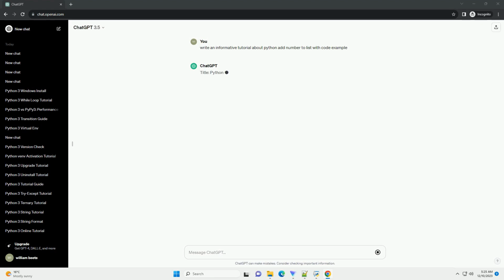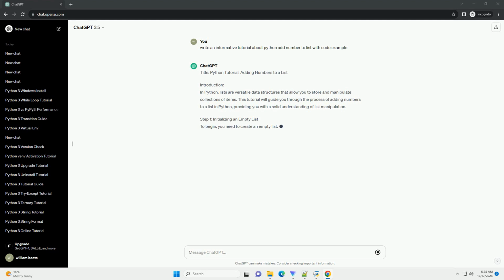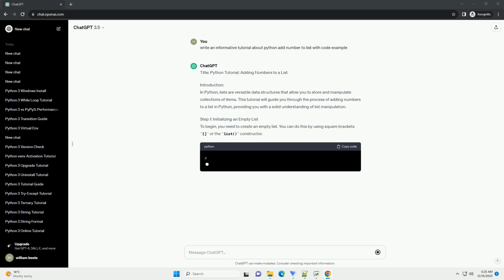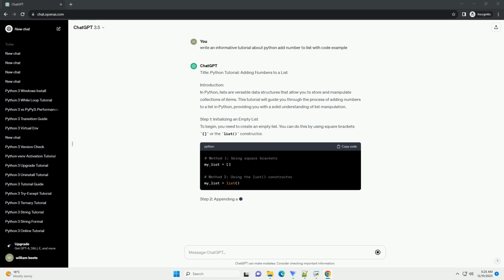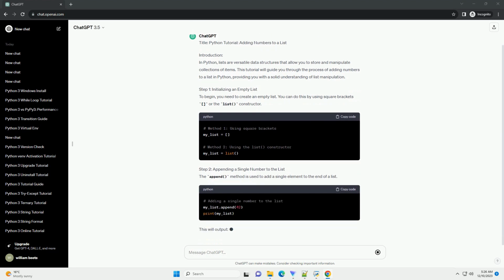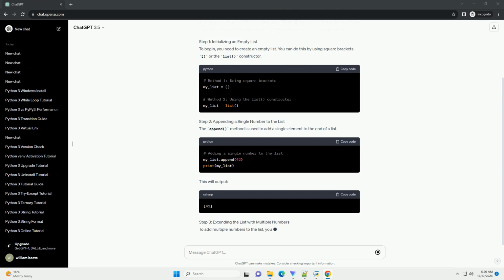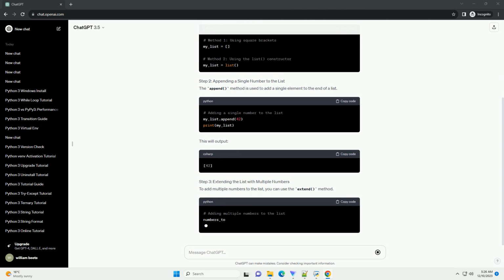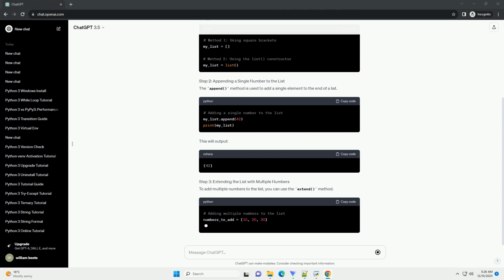python add number to list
Title: Python Tutorial: Adding Numbers to a List
Introduction:
In Python, lists are versatile data structures that allow you to store and manipulate collections of items. This tutorial will guide you through the process of adding numbers to a list in Python, providing you with a solid understanding of list manipulation.
Step 1: Initializing an Empty List
To begin, you need to create an empty list. You can do this by using square brackets [] or the list() constructor.
Step 2: Appending a Single Number to the List
The append() method is used to add a single element to the end of a list.
This will output:
Step 3: Extending the List with Multiple Numbers
To add multiple numbers to the list, you can use the extend() method.